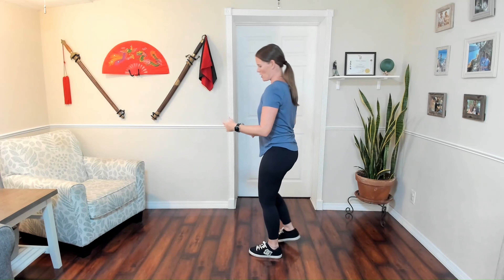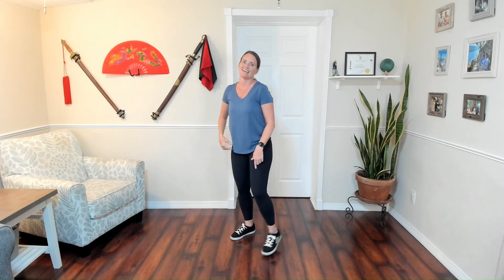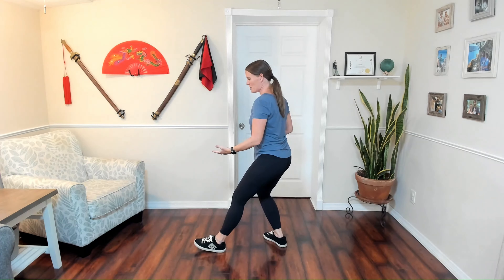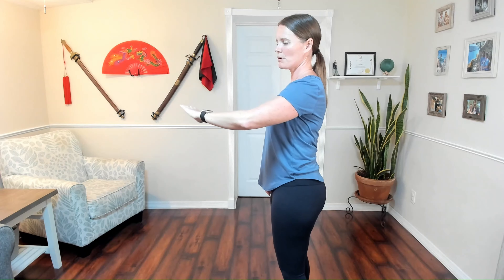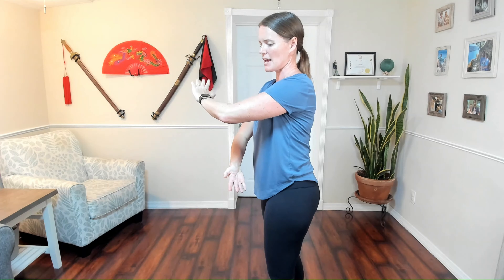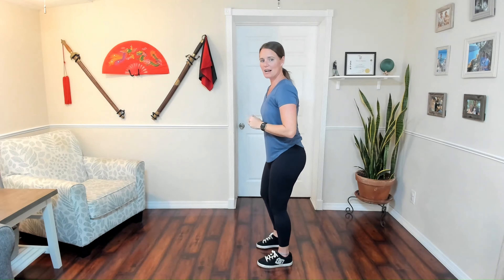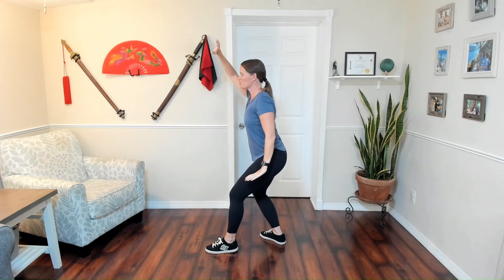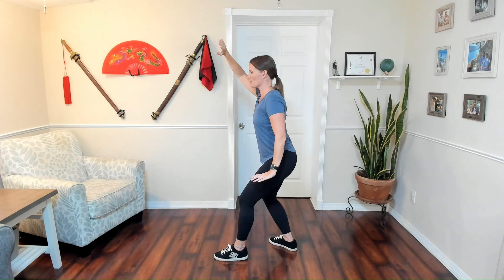Learn White Crane Spreads it's Wings Step by Step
Learn Yang 13 Short form and begin your Tai Chi practice with Traditional Yang Family Tai Chi. Start with detailed instruction on the Yang 13 Form: White Crane Spreads it's Wings.

This session will break down the movement step-by-step to establish a strong foundation, offering options to make it accessible to all levels. Can you believe that we are almost halfway through the form already??

This video is part of a preview of the Yang 13 Form Course. to find out when the whole course is available!

Share your insights and experiences in the comments below – we'd love to hear from you! For additional information about Cheryl and how to join live classes, and discover Tai Chi with a practical approach where tradition harmonizes with modern practice.

00:00 Introduction
00:18 Demonstration of White Crane
00:48 Footwork
02:25 Waist Movement
03:46 Gaze
04:19 Arm Movements
06:54 What's the Meaning of this Movement?
07:43 Putting it All Together
08:24 Tips for Achieving the Perfect Empty Stance
08:59 Let's Practice!

How I make my videos:
Mic: Rode Me
Camera: Logitech Brio
Lighting: Aureday 14" Ring Light
Laptop: HP Envy

Lady Tai Chi recommends that you consult your physician regarding the applicability of any recommendations and follow all safety instructions before beginning any exercise program. When participating in any exercise or exercise program, there is the possibility of physical injury. If you engage in this exercise or exercise program, you agree that you do so at your own risk, are voluntarily participating in these activities, and assume all risk of injury to yourself.